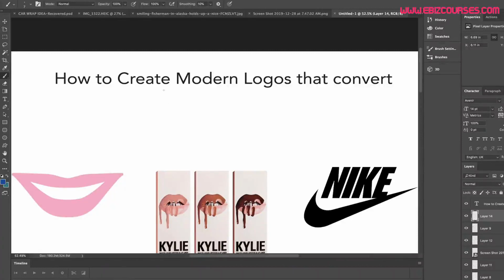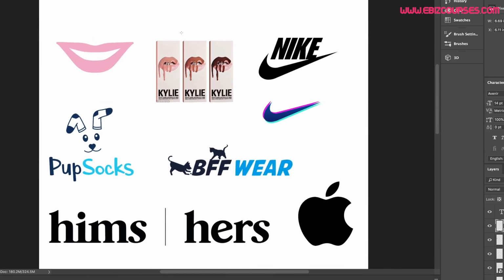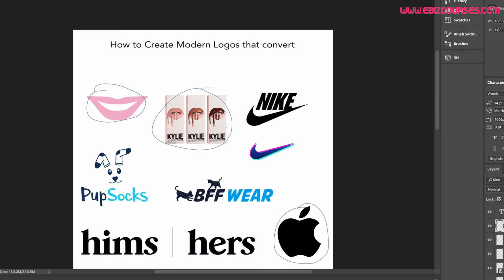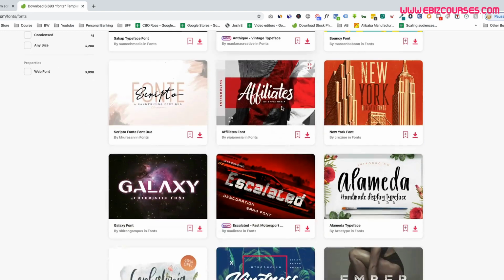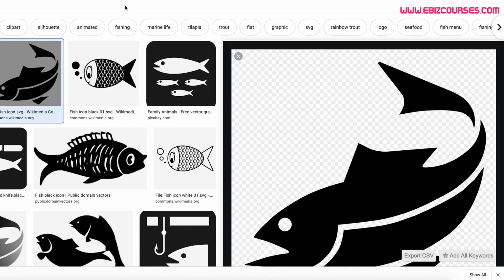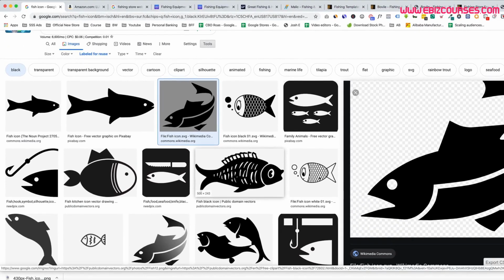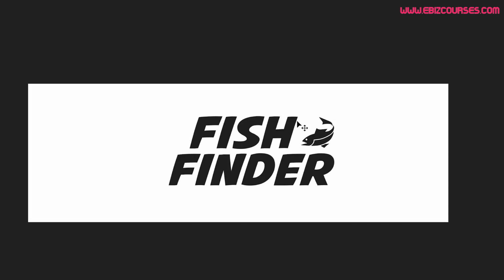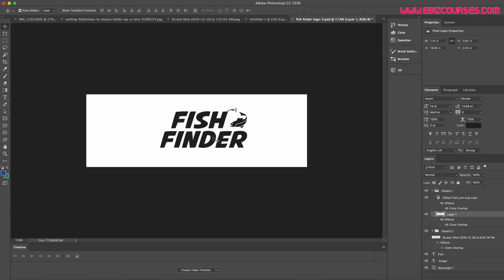5 Logos new